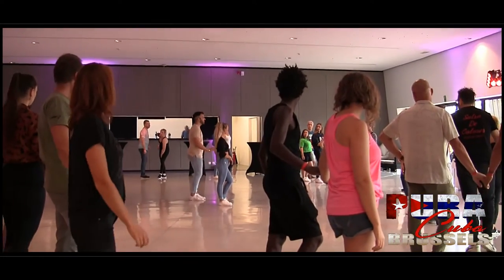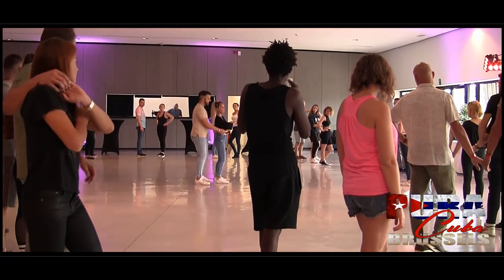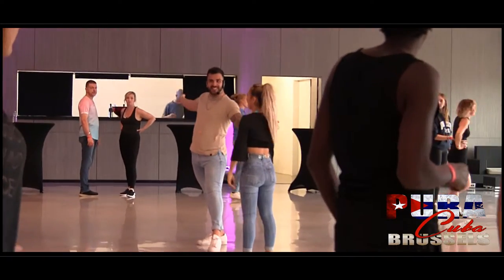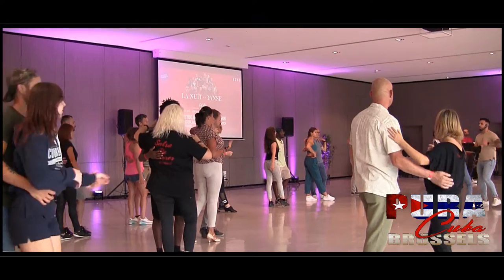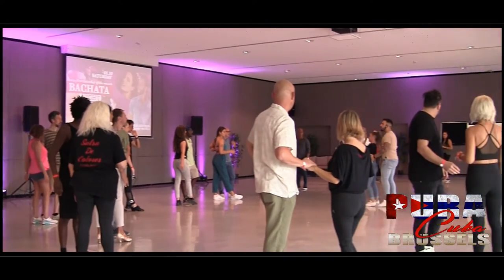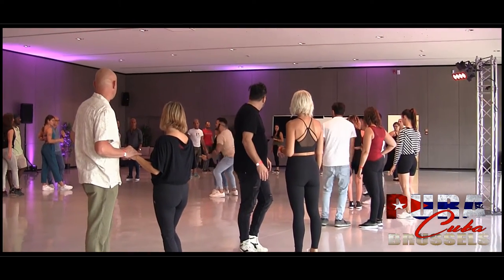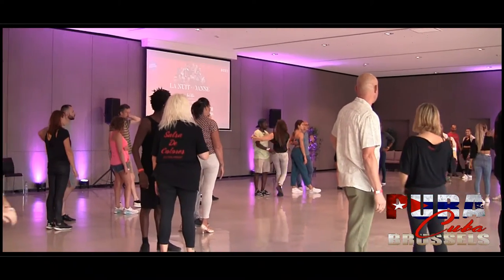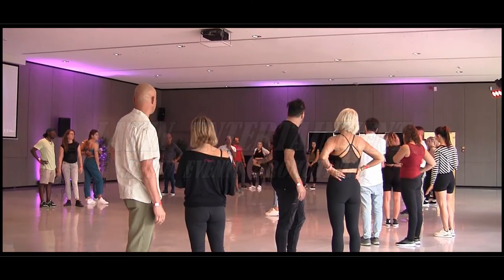Bachata Workshop Victor & Alba Partnerwork Pura Cuba Brussels